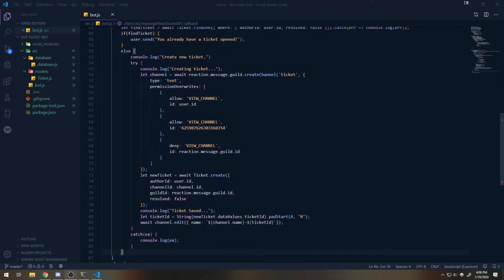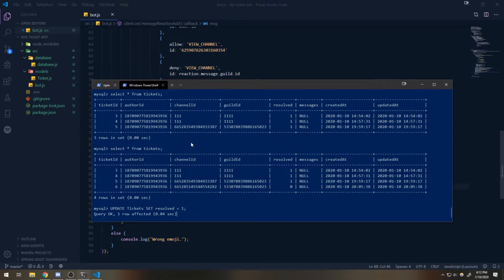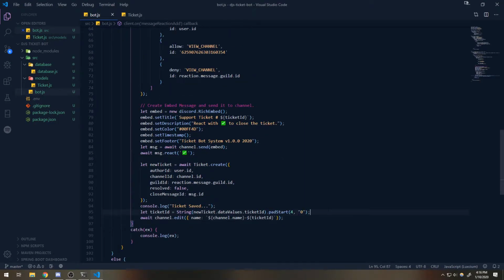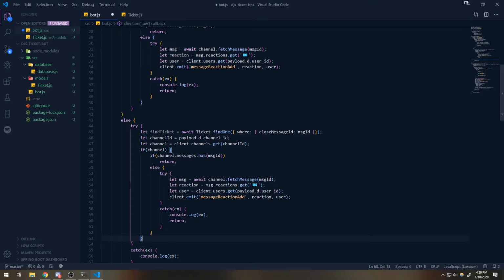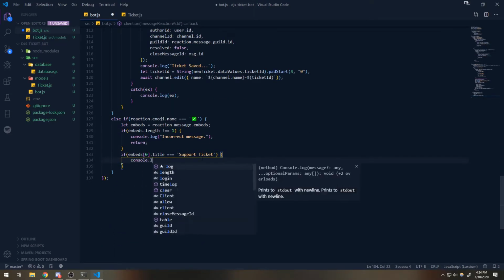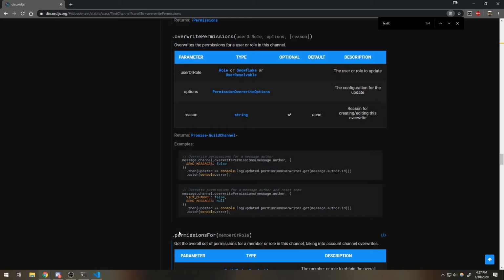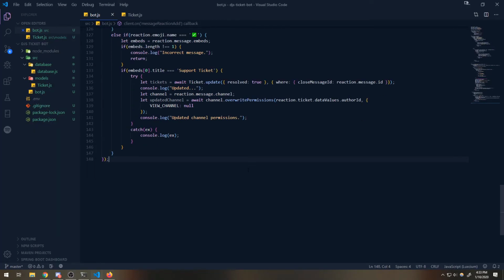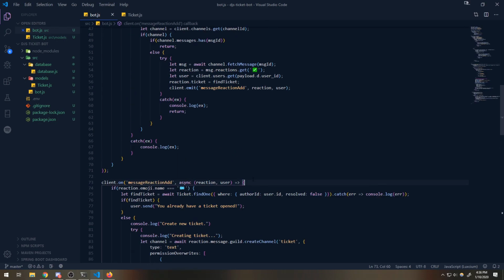Discord Ticket Bot - Closing Tickets - Discord.JS, MySQL, & Sequelize - Part #4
We're going to build a Discord Ticket Bot system using Discord.JS, MySQL, and Sequelize. This ticket bot system is a remake of my first Ticket bot tutorial back in September, and it's much more robust and less prone to bugs unlike the last implementation. The best part about this is we'll be using a database, MySQL, as well as an ORM to easily map our queries without having to worry so much about writing MySQL statements.